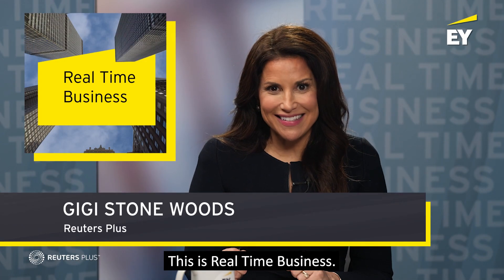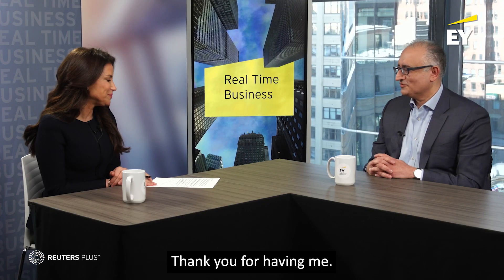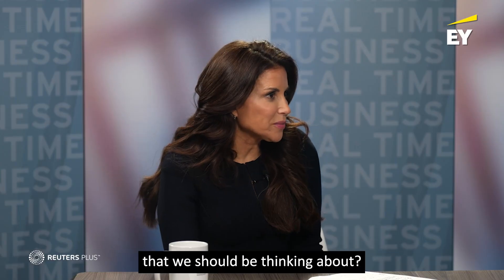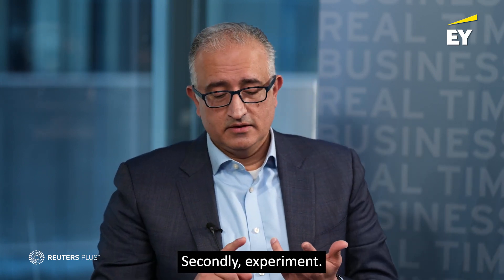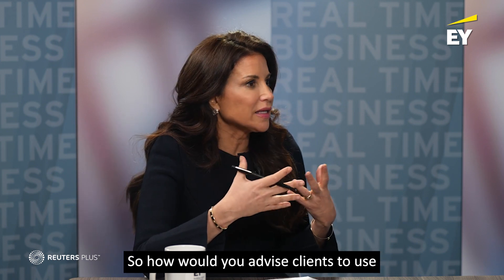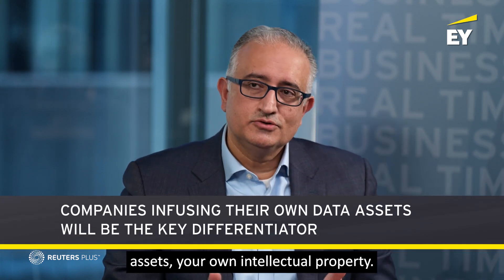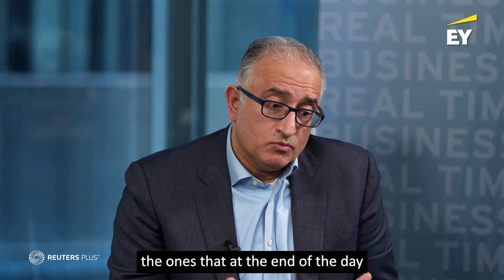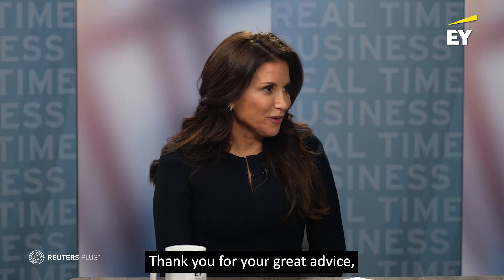Khalid Khan: Advancing corporate AI strategy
Companies are scrambling for a winning blueprint. Here's how to link your data and generative AI strategies. Watch now.